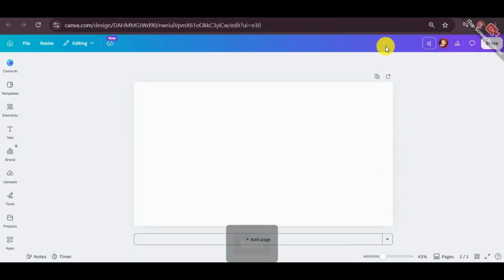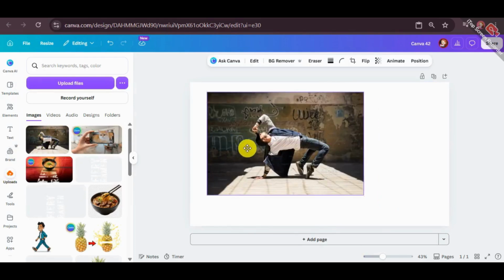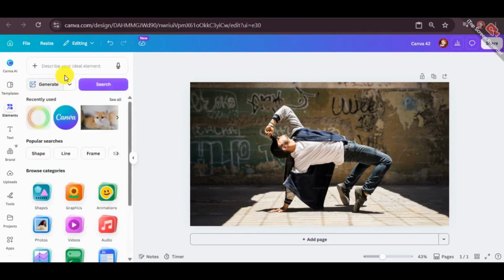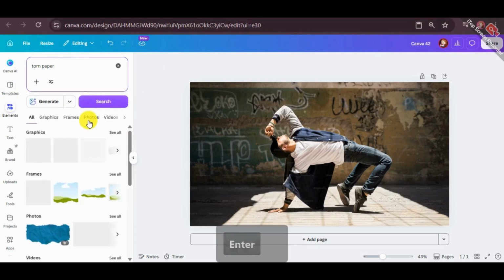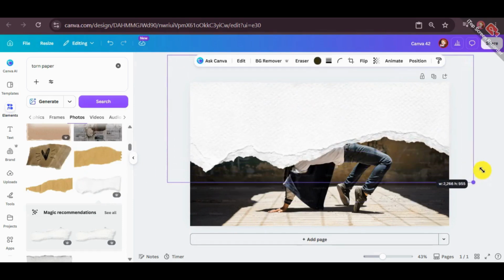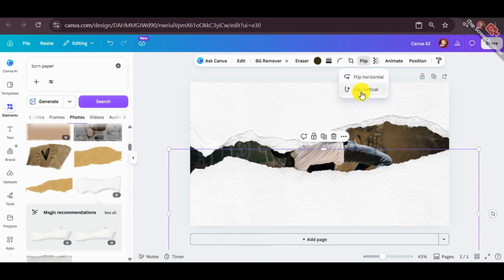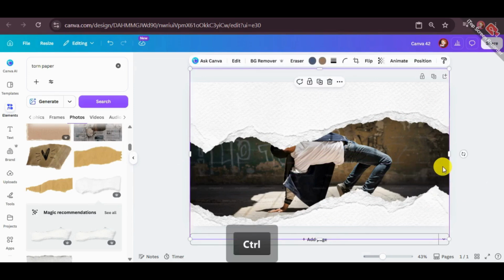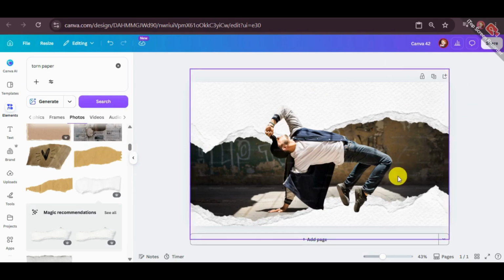Torn Paper Effect in Canva | Amazing Photo Manipulation Tutorial l 42x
Learn how to create a stunning Torn Paper Effect in Canva! ✨ In this step-by-step tutorial, you'll discover how to make photos appear through ripped paper using layering, shadows, masking, and realistic paper textures.

This effect is perfect for posters, social media graphics, YouTube thumbnails, advertisements, and creative photo manipulations.

Whether you're a beginner or an experienced designer, this Canva tutorial will help you create eye-catching designs in minutes.